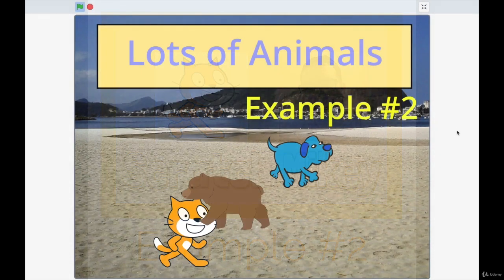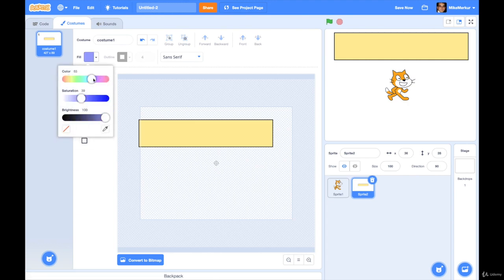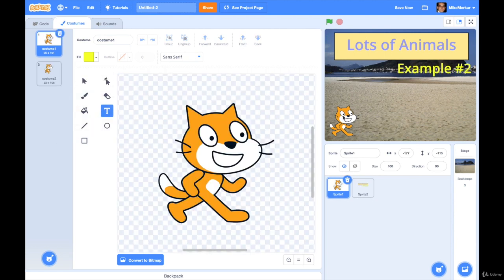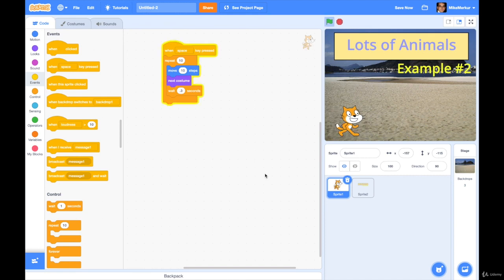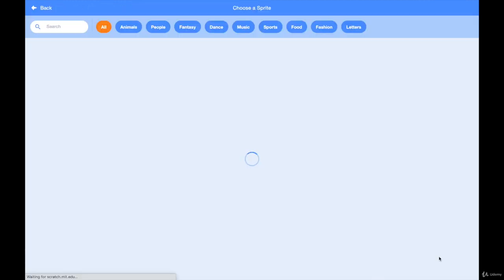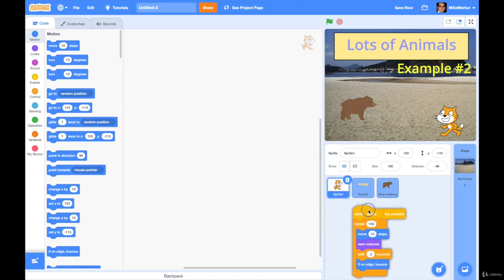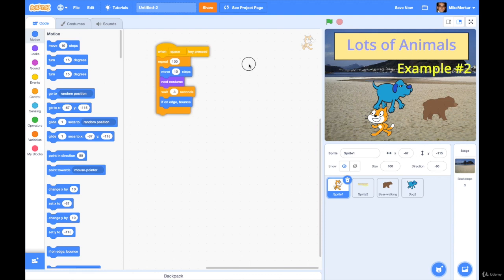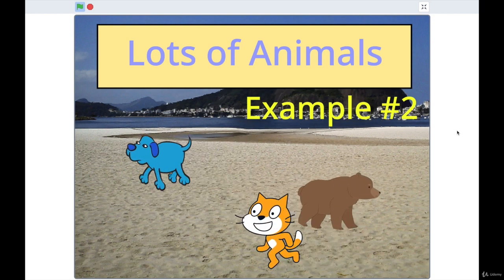02 Lots of Animals